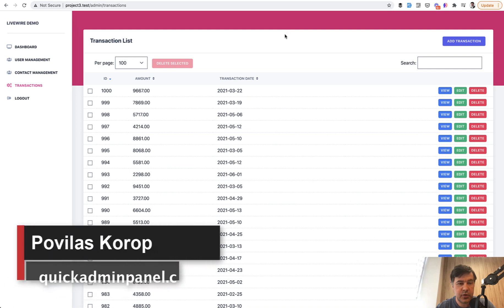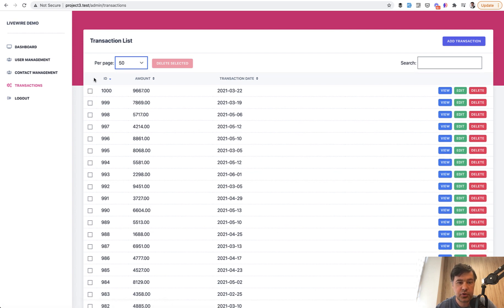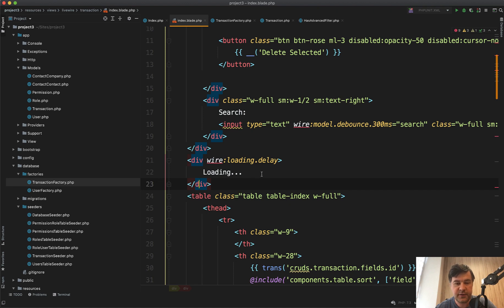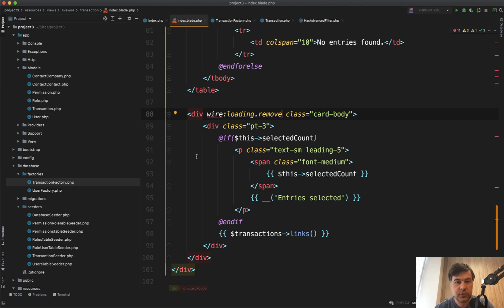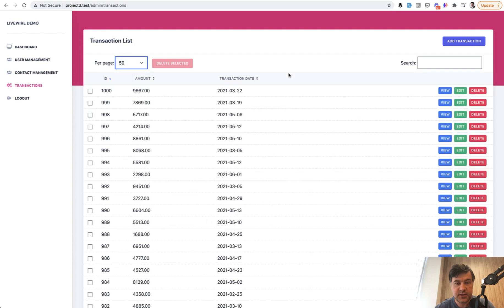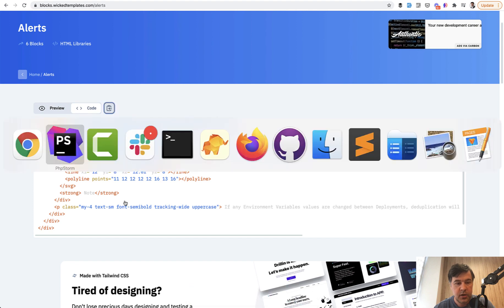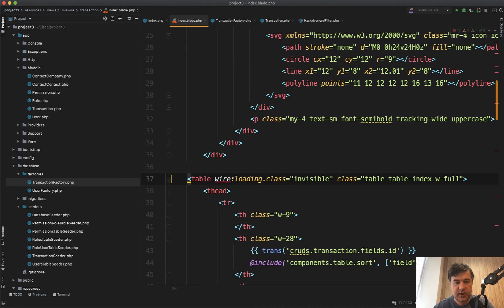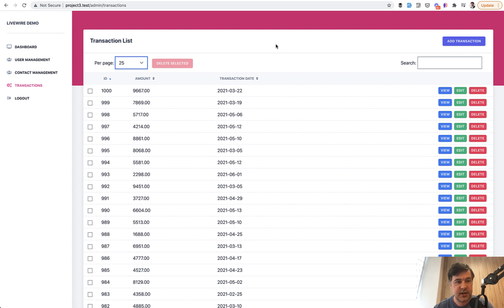Livewire: Loading Indicator While Rendering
Based on the example from our QuickAdminPanel, I will demonstrate how to show the "Loading..." message, how to remove/hide the data area, and how to style it a bit.